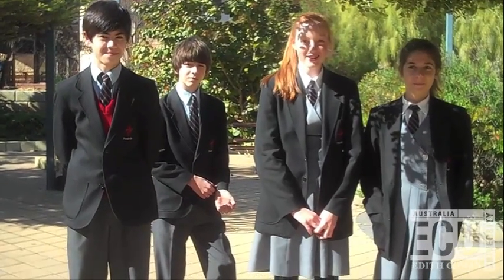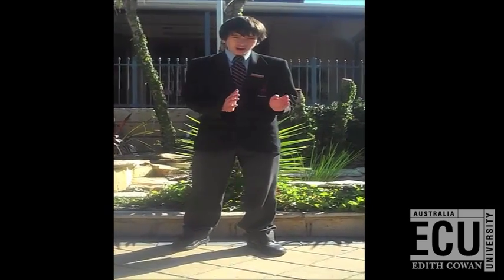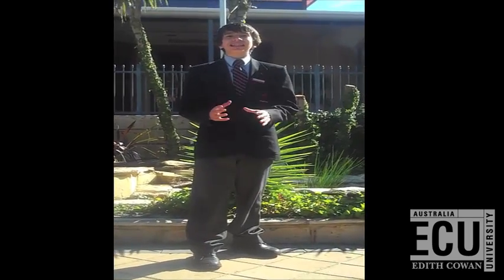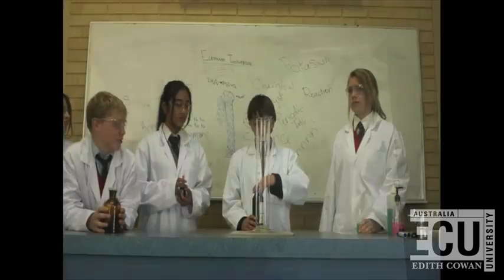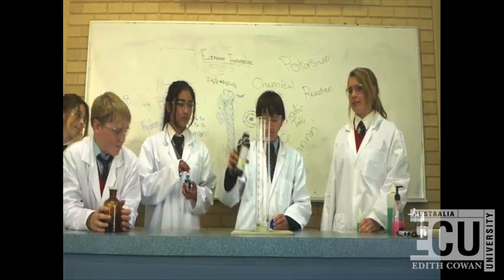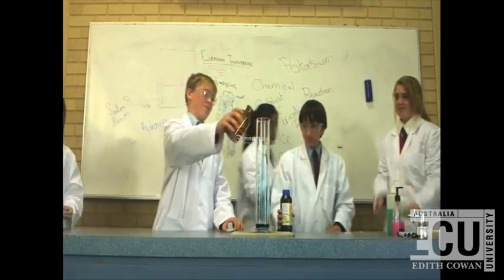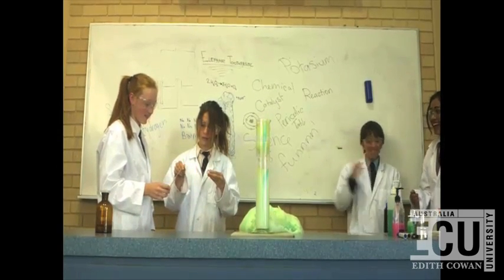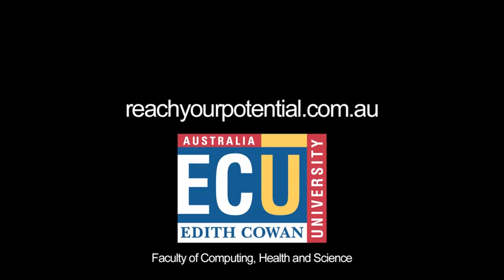90 Seconds of Fame Competition 2012 - Prendiville Catholic College (Year 8-11)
3rd Place - 'Elephant Toothpaste'

To celebrate National Science Week in 2012, Edith Cowan University's Faculty of Computing, Health and Science, in association with Scitech and the Gravity Discovery Centre in Gingin, invited local high schools across Perth, WA to create a video clip showcasing their class conducting an experiment or summarising a science lesson.

The purpose of this competition was to promote science as a fun and important part of everyday life